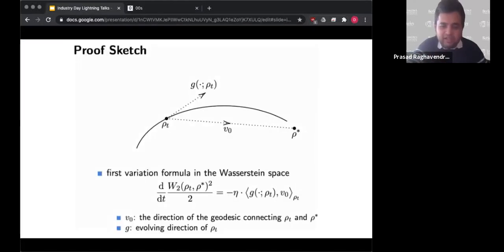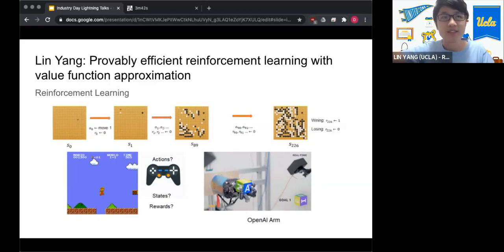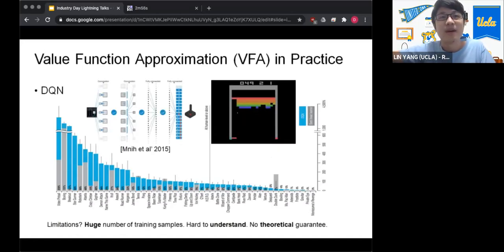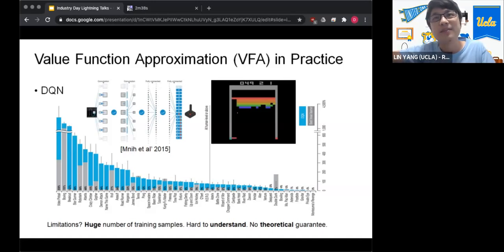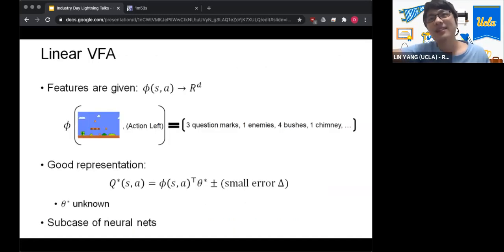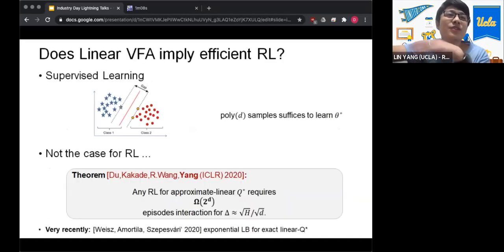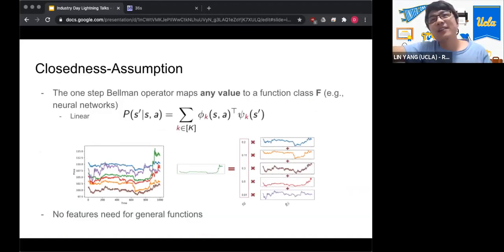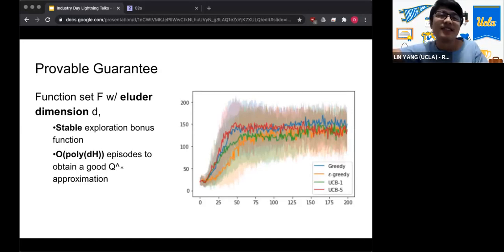Lin Yang | Fellows Lightning Talks | 6th Annual Industry Day